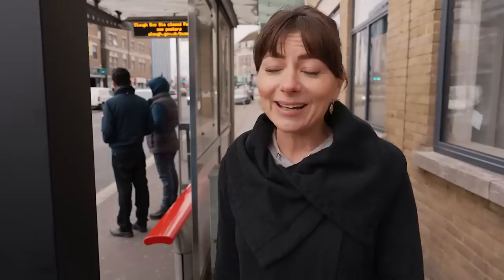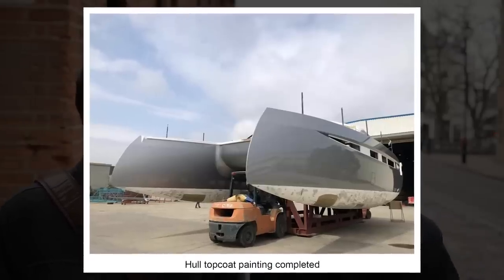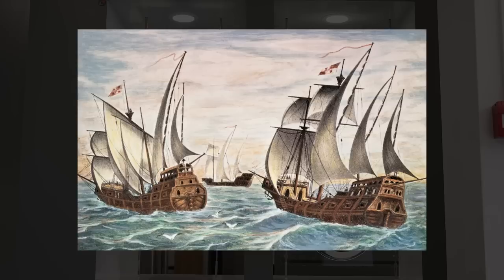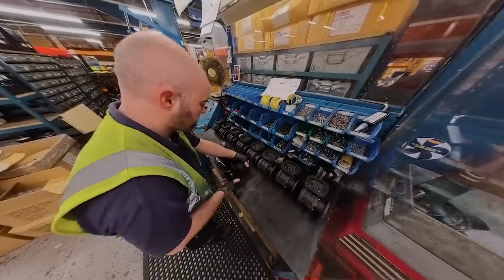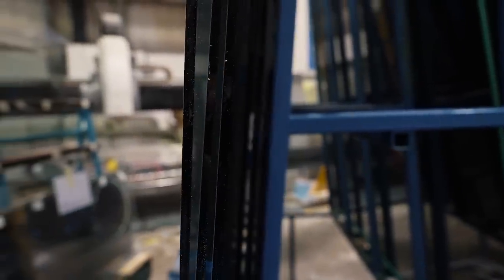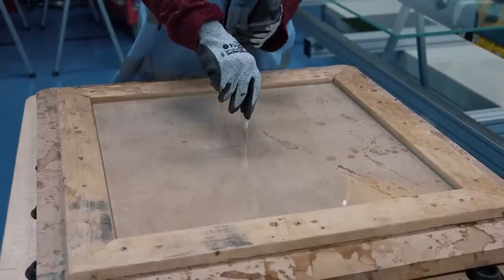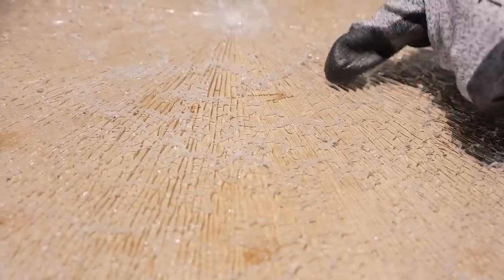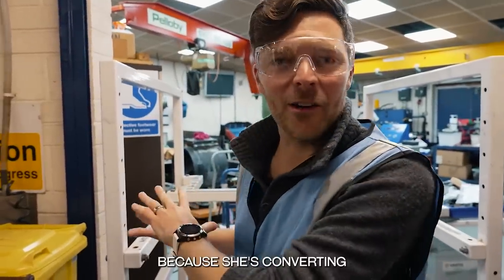HOW BOAT PARTS ARE MADE (inside the Lewmar factory)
It’s been a while since we’ve given you an update on our new HH44 catamaran and this is a big one!

The whole factory experience was a lot more in-depth and expansive than we ever anticipated.  We have so much footage, we could have made this a one-hour episode!  Because we didn’t even get to the design team with their high-performance 3D printers, the training on winch maintenance, or how hatches are made.  But that just means we have a few more pearls to share with you later.

But most importantly, the trip was a success, and we feel like we have a from-the-ground-up understanding of the day-to-day equipment we will trust to safely take us around the world on our sailboat.  Hopefully, you do too!  And I don't have to tell you how excited we will be to see our new boat's beautiful, flat, toughened glass windows.  Because we still get a slight nervous tick just thinking about re-bedding our old windows.😵‍💫

⚓Thank you Lewmar for Hosting Us
If you find yourselves in Havant, England stop into the Lewmar showroom and tell them we said hi. Or if you can’t make it there and have questions or feedback on anything Lewmar, they want to hear from you!  You can find all their contact and product information here:

Artists – Kicktracks, London Art Gang

WE’RE JASON AND NIKKI WYNN.  A couple of modern-day documentarians, perpetual travelers, and seekers of tall tales.

We’ve been chasing our curiosity around the world on wheels and keels since 2011. Why?  Because curiosity is the key to unlocking life.  It pushes us outside our comfort zone, softens our assumptions, and helps us embrace the great unknown.  The more we let our curiosity lead the way, the more we discover about ourselves and the world around us.

Our home is also our transportation and we spend weeks away from civilization and sometimes land.  Self-reliance and living a sustainable lifestyle are a must.  It's all about managing our resources and we’re always looking for new and better ways to do so.

We've lived off the grid for over 10 years now in everything from a Van to RV to a Sailboat. And over time we have learned a lot about renewable energy, creating safe drinking water, and managing our waste.

Our journey is ever-evolving but the mission remains the same

Timestamps if you like to Jump Around:

00:00 We’re in London
00:37 Why the UK - Windsor Castle
03:23 HH44 Build Update
04:30 Color Reveal of our New Boat
06:37 Arriving to the Factory
09:27 Lewmar South Factory Tour
11:00 Our Biggest Pain Point on our Old Boat
11:55 How Marine Glass is Made
17:04 Toughening Glass & Laminated Glass
21:40 How Winches are Made
25:01 R&D Room - 48v vs 12v Electric